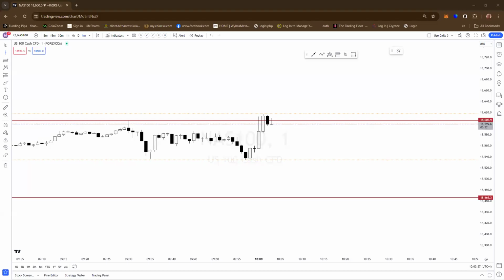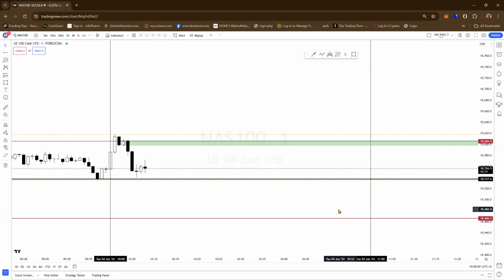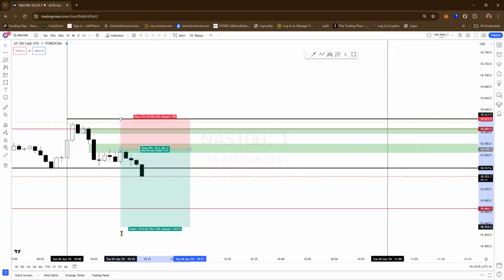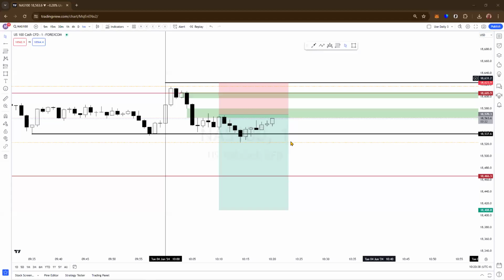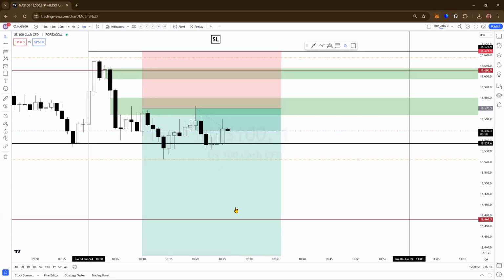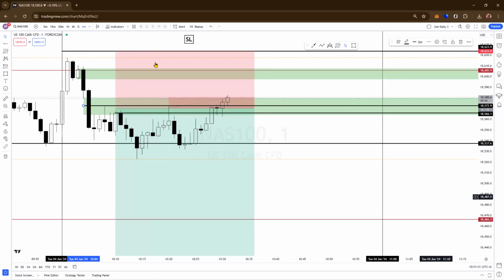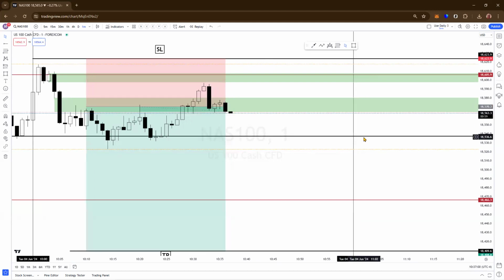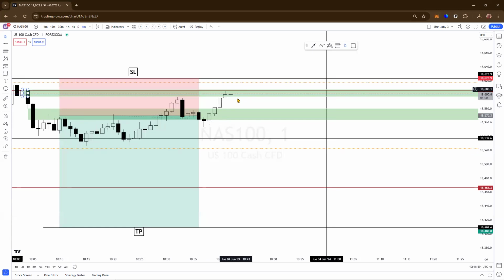Live Trading NAS100 Video 1